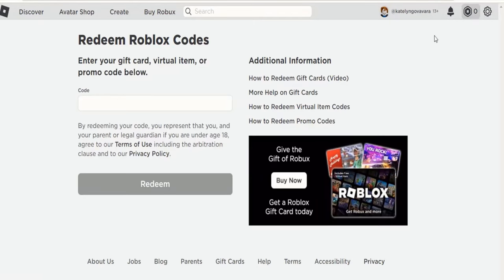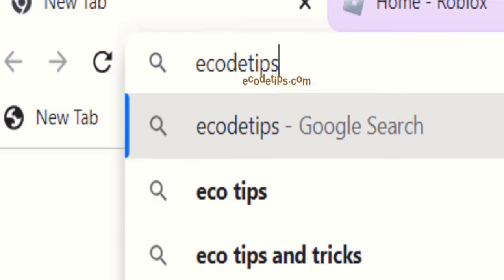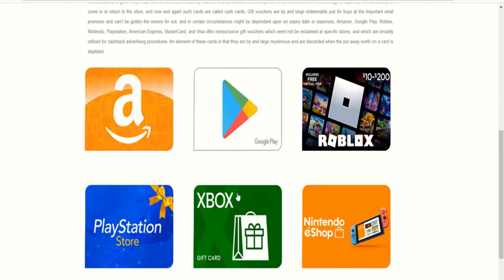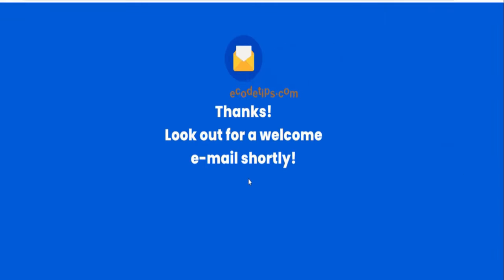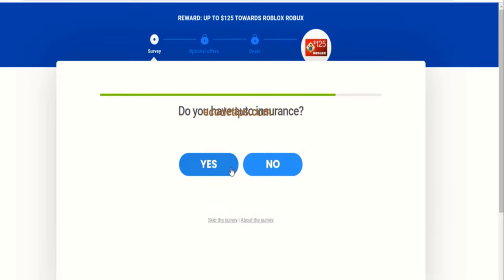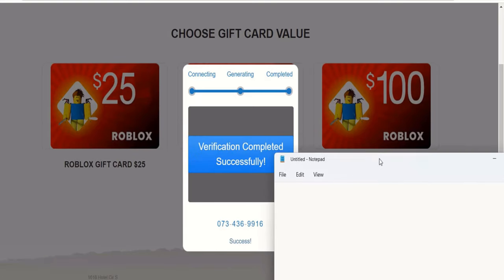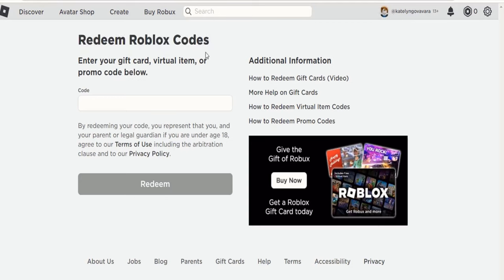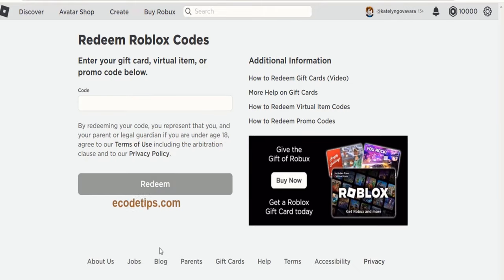Roblox Gift Card Codes: Unlock Exciting Rewards! (2023)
In today's video, we're thrilled to share some incredible Roblox gift card codes with you. By using these codes, you can unlock amazing rewards and enhance your gaming experience in Roblox.

We've partnered with ecodetips.com, a trusted source for free Roblox gift card codes, to bring you this exclusive opportunity. We've thoroughly vetted the website to ensure its authenticity and provide you with a safe and reliable way to obtain these codes.

In this video, we'll guide you through the process of redeeming these gift card codes on the Roblox platform. We'll also discuss the rewards you can expect, such as access to exclusive items, avatar customization options, and the ability to purchase Robux, Roblox's virtual currency, which opens up a whole new world of possibilities in the game.

Please exercise caution when using gift card codes and be wary of any suspicious websites that may compromise your account's security. Stick to trusted sources like ecodetips.com, and always prioritize your online safety.

Have you successfully redeemed any gift card codes before? Our goal is to help you make the most of your Roblox experience and ensure you have a fantastic time exploring the countless adventures this platform has to offer.